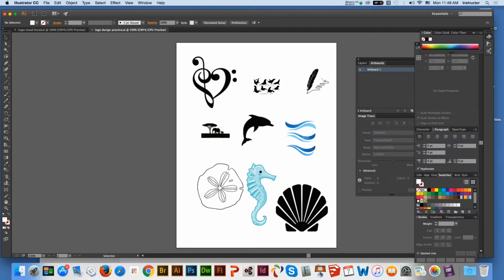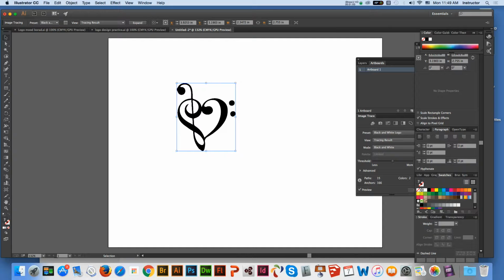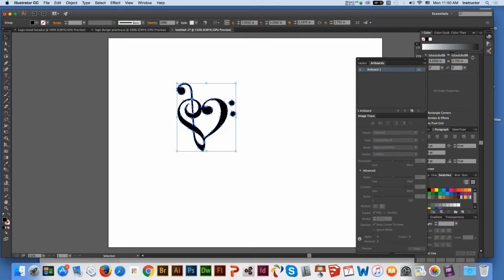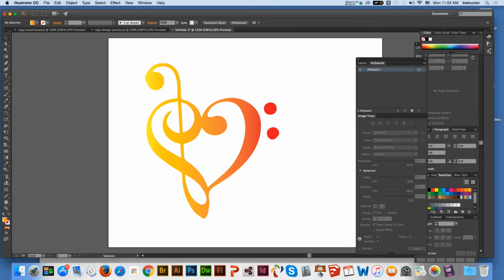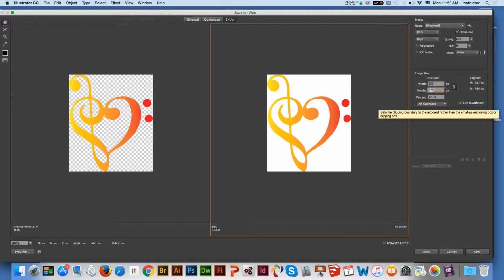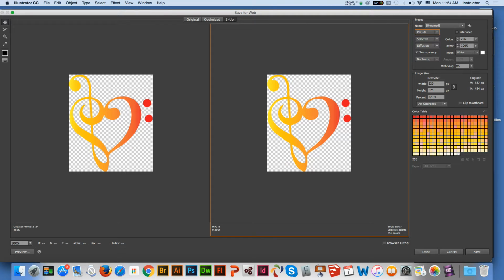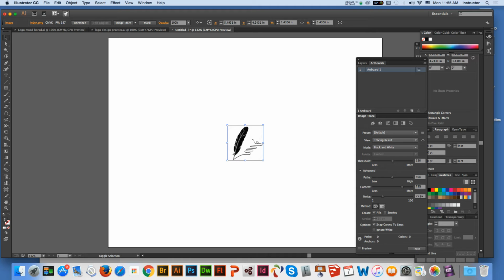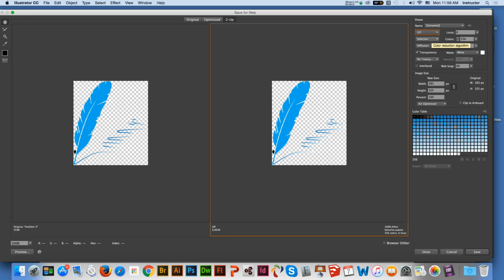Adobe Illustrator CC logo